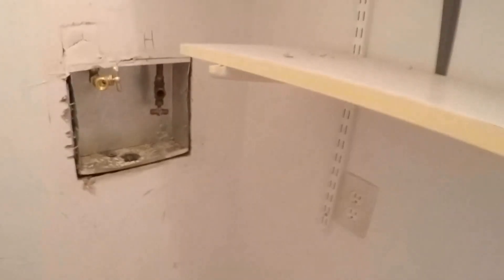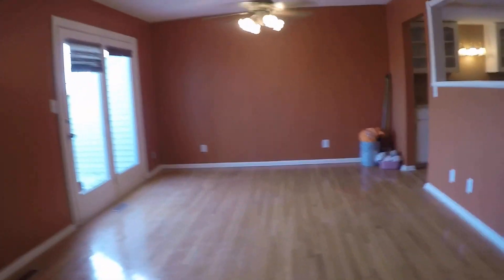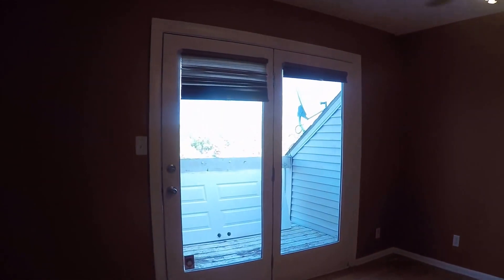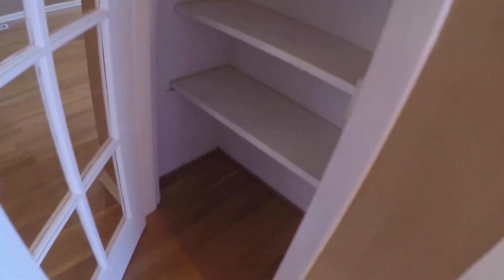Lake Hickory, Quail Run Condo For Sale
Double bedroom, bath and a half condo, conveniently located in Quail Run Subdivision. This Lake Hickory Condo community offers in-ground swimming pool, tennis courts, floating dock, basketball and lake access. Kitchen with newer appliances, pantry, and pass through window to living room. Large living room with access to private back deck, offering year round views of Lake Hickory. Laundry area and half bath are also located on the main level. Lower level features master bedroom with jack-n-jill bath and secondary bedroom. The back deck also has enclosed storage area. $65,000.